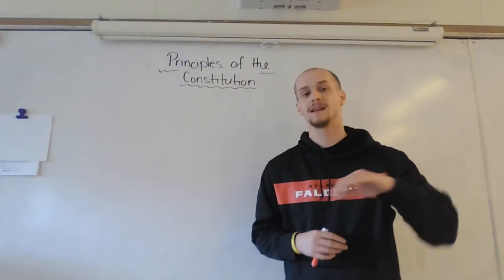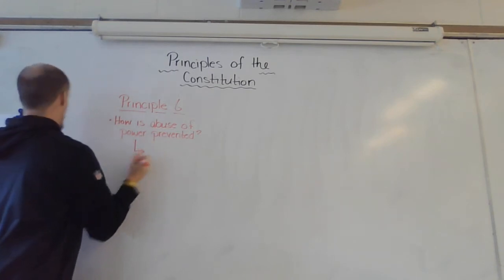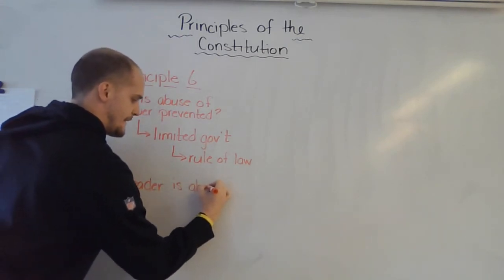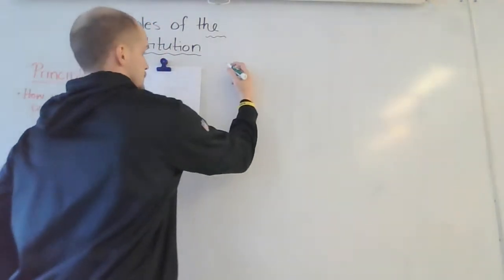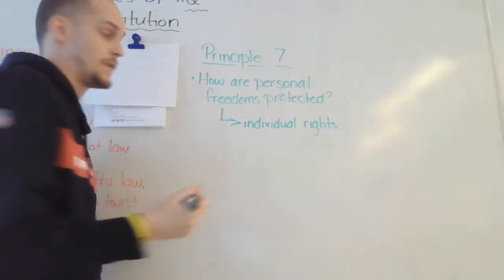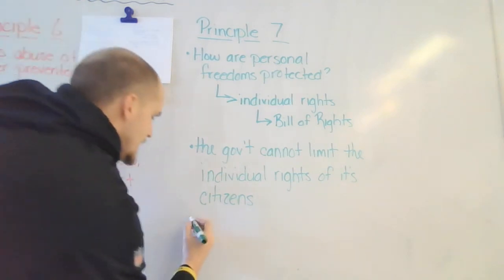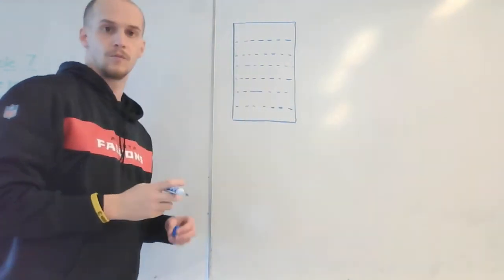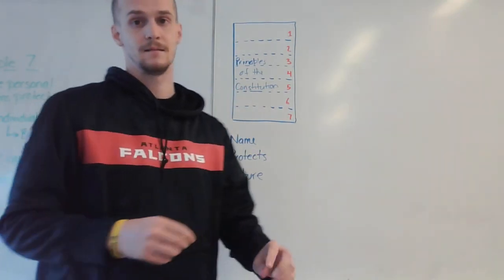Limited Government and Individual Rights